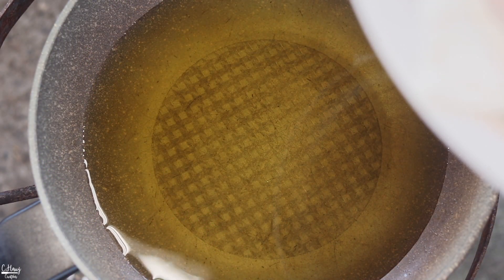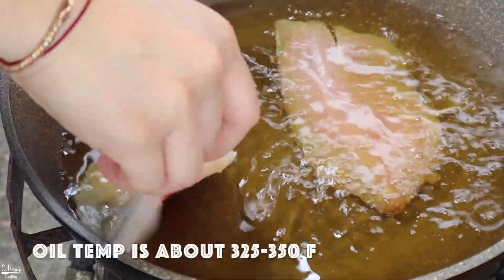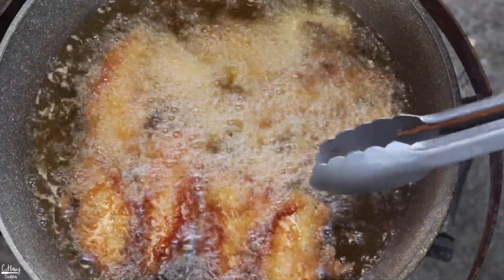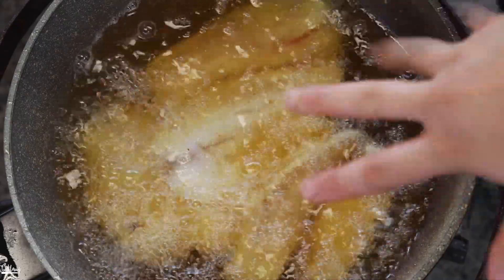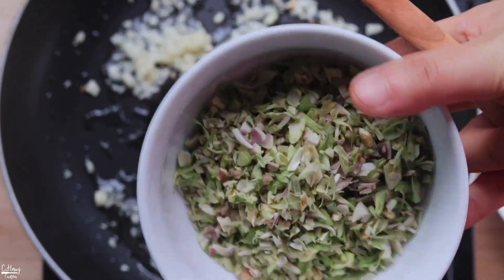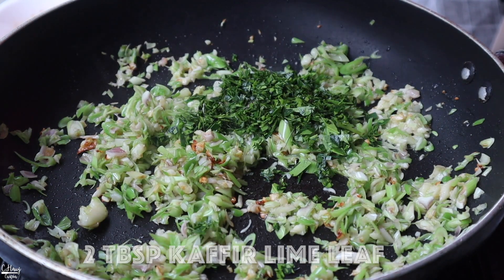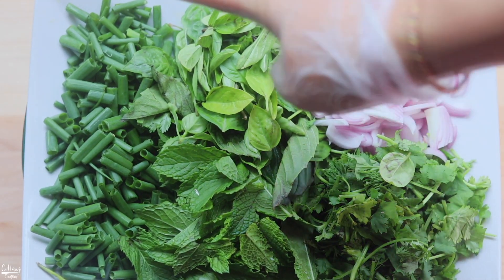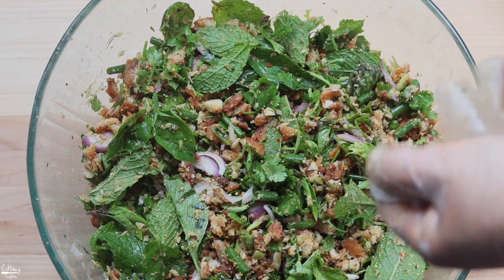Deep Fried Fish Laab: Laj Nqaj Ntseg Kib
Hello Deep Fried Fish Laab!
One of my favorite laab versions: Deep Fried Fish. In Hmong Leeg, we call this dish laj nqaj ntseg kib. Laj stands for laab, nqaj ntseg means fish, and kib means to deep fried. And this dish is my all time favorite way to enjoy my summer herbs. I grew up eating this dish as a kid since my dad would make it for us after his fishing trip. So simple but so delicious! Deep fried fish is delicious as is but crumbling it and making it into laab is even better! The best part about this dish is getting a bite of the super crispy fish with rice. SOOO GOOD. One of the many proteins you can use to make laab. So give this recipe a try and let me know if you like it.
Larb: Most common term used in the States

What you should be saying: LAAB or LAAP or LAJ [we don't pronounce or use the "r"]
But since a lot of you know this dish as Larb, I refer to it as that. But be mindful that we don't pronounce or use the "r"!

*Other fish you can use listed on my website.

Special shoutout to Spoons and Beyond for reaching out and providing me with the cute cooking spoons. They make all their high quality products by hand. Their products are hand-sanded and handcrafted, finished with food safe mineral oil. They make them to last since there is nothing more annoying than having your cooking utensils break in the middle of cooking or have them be replaced often.

INGREDIENTS
2 lbs fish (white fish) I used tilapia (seasoned with a little salt and white pepper) NO COATING IS NEEDED WHEN FRYING
1/3 cup cilantro (chopped)
2-3 green onion (chopped)
A little dill (optional)
1/4- 1/3 cup Mint and basil (more or less)
1-2 shallot (sliced) (62g)
¼ cup roasted rice powder (52g)
---QUICK SAUTE---
2 tbsp garlic minced (28g) 6-8 cloves
2 tbsp kaffir lime leaf (13g)
2-3 lemongrass (chopped finely) (58g)
---DRESSING---
2-3 fresh chili peppers (chopped)
2 tbsp fish sauce (38g)
1 tsp pepper flakes (3g)
1/4 cup lime juice (55g)
2 tsp sugar (9g)
2 tsp mushroom seasoning (6g)
---OTHER---